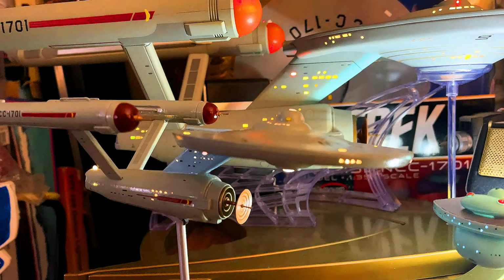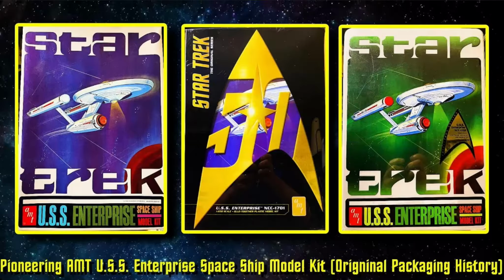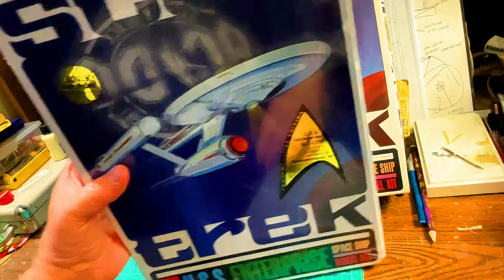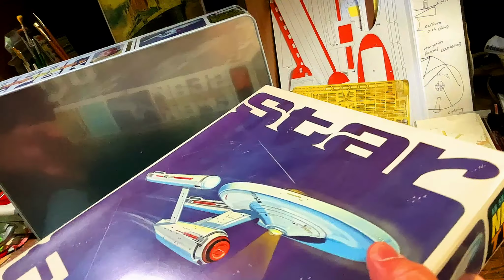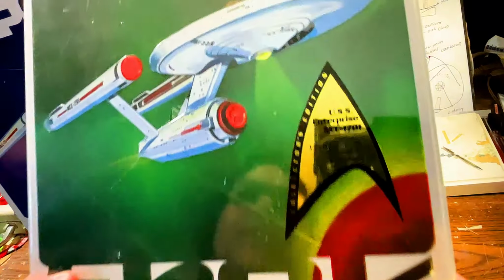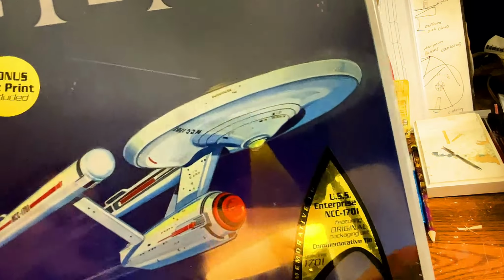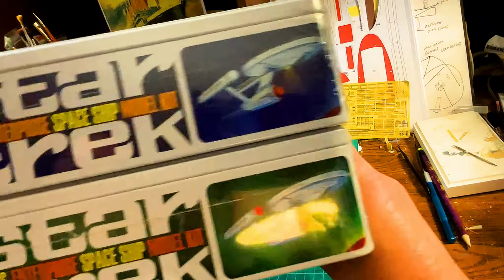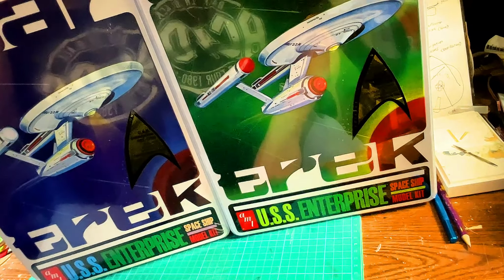AMT STAR TREK Special Collector Tin Releases of the U.S.S. Enterprise NCC-1701 (2008-2009)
These Special Edition Collector Tin releases come with the original "X" type of stand.  A Correction to me saying they came with the half dome bases and metal support rods.